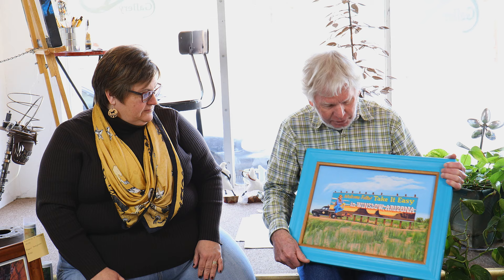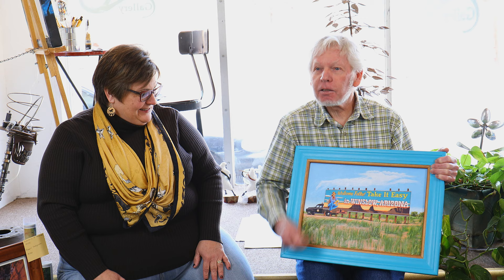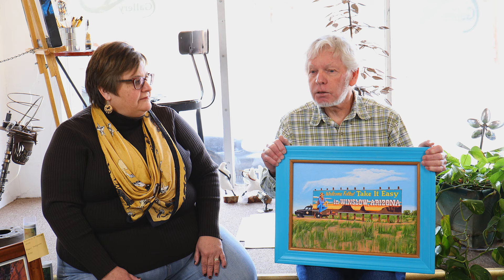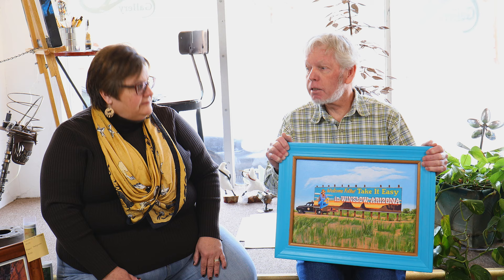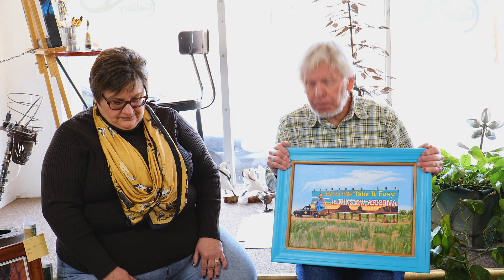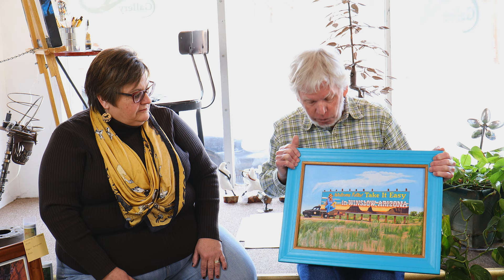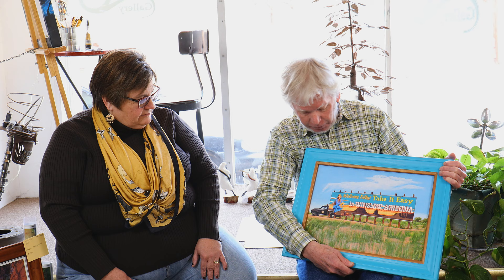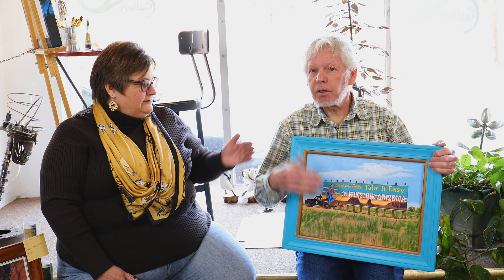Amazing Mondays - Dave Andreasen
Amazing Mondays at the Gemini Gallery presents Dave Andreasen. Here, Dave discusses his painting and photography technique, as well as some of his inspirations.